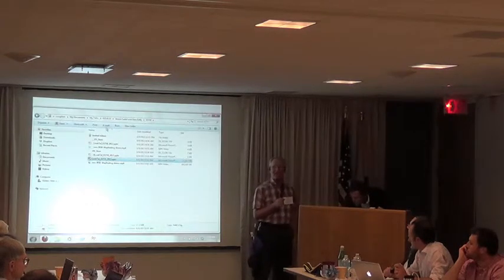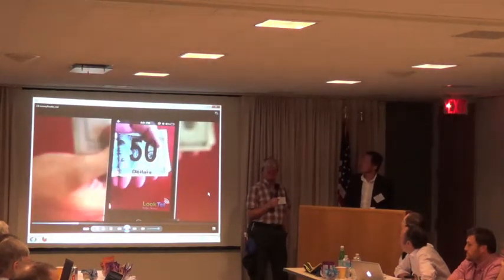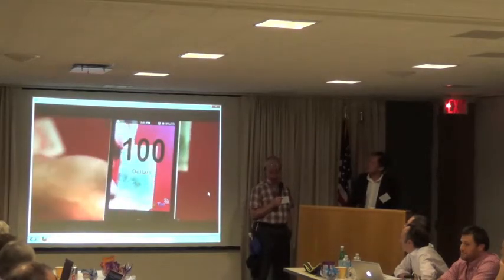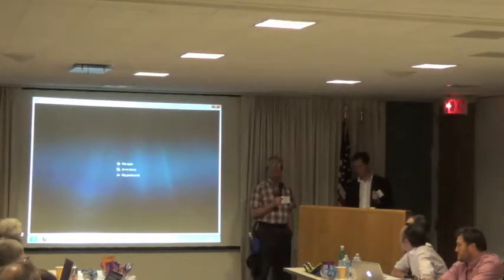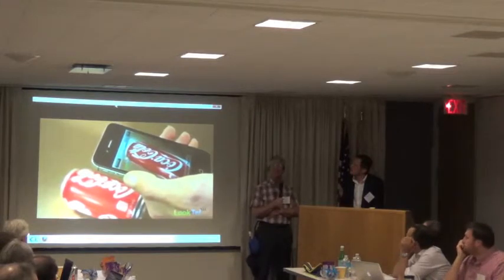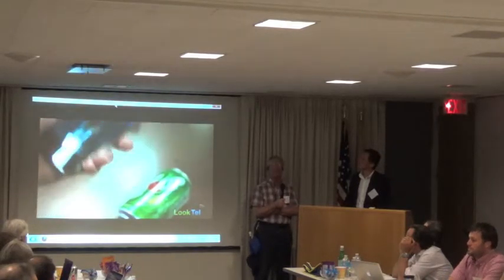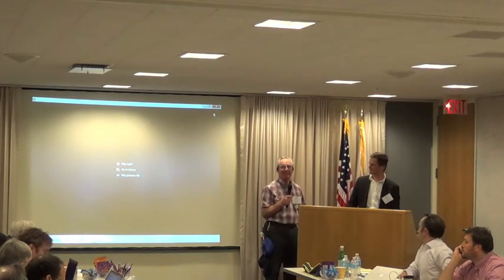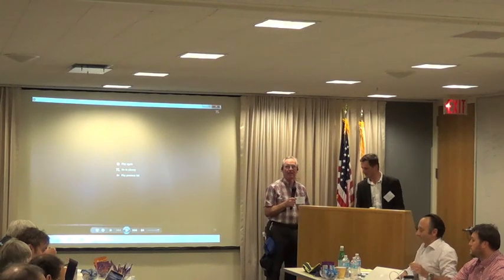Recognition: From the Basics of Today to the Needs of Tomorrow (G. Kelly and J. Sudol, LookTel)